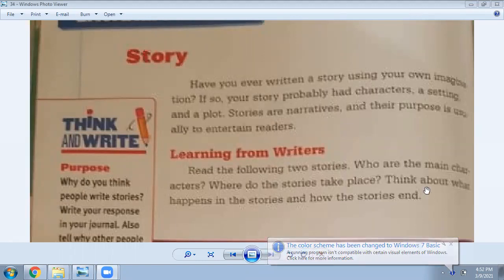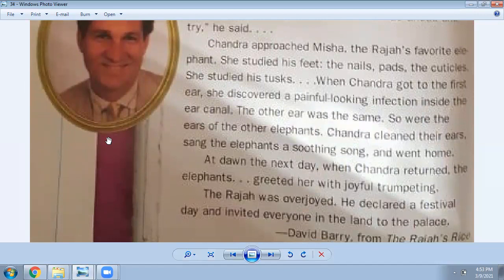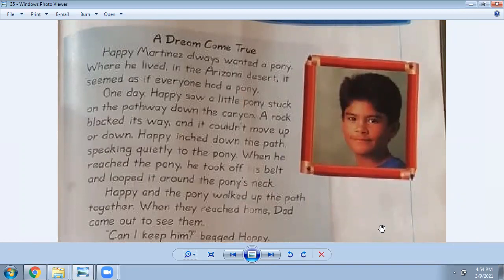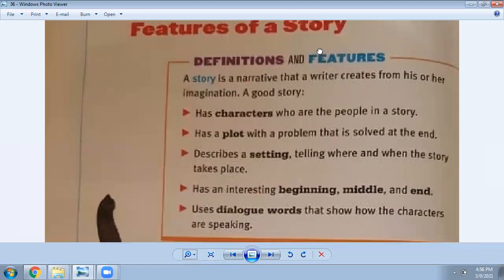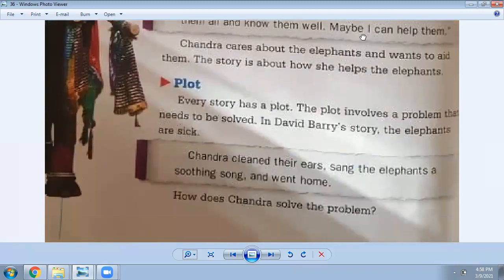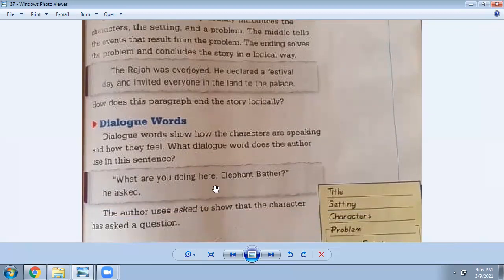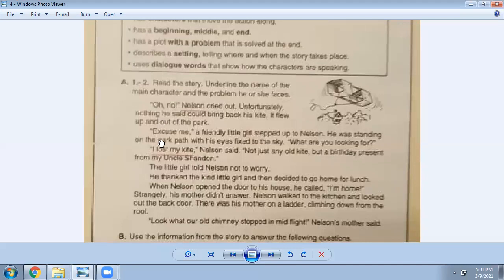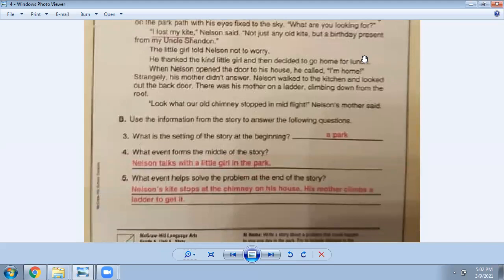Eng. Lang. Arts TB Story Writing pp. 382-385